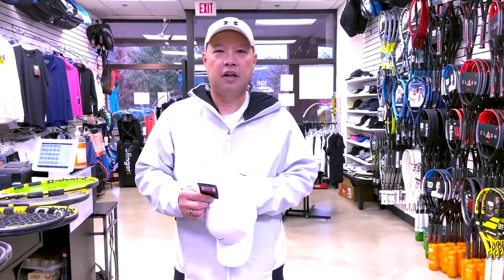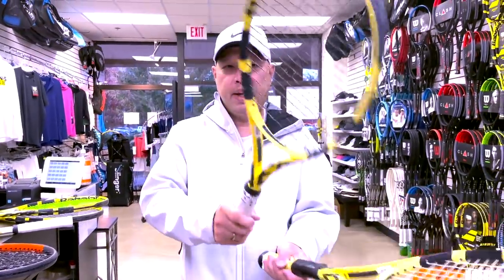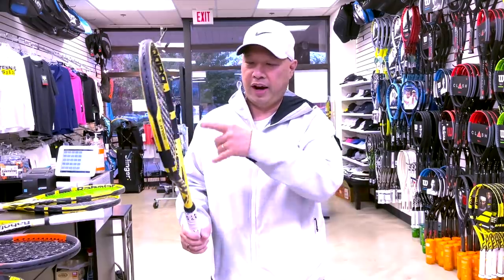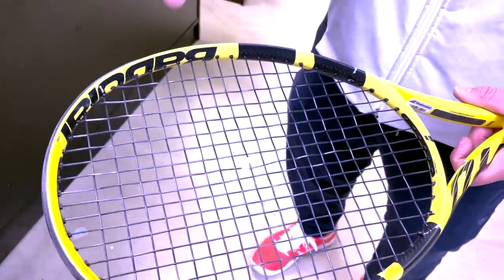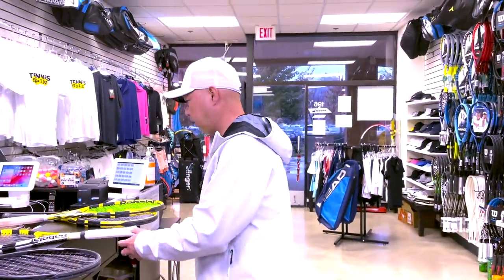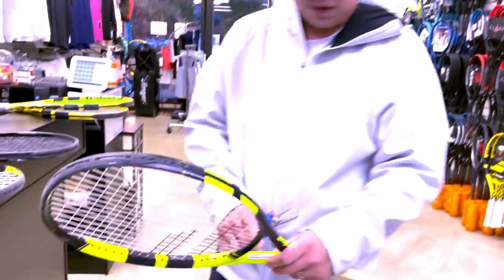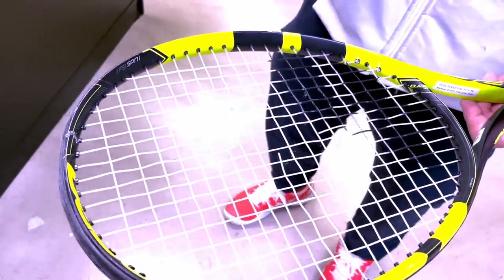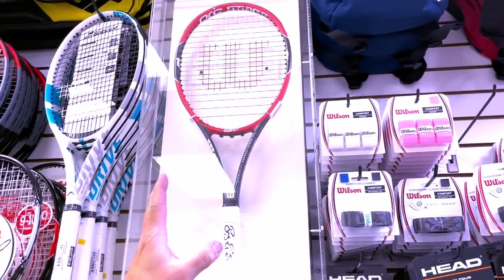ARE YOUR TENNIS STRINGS DEAD?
Thanks Danny G for the hat.